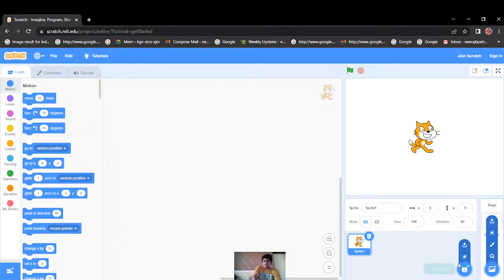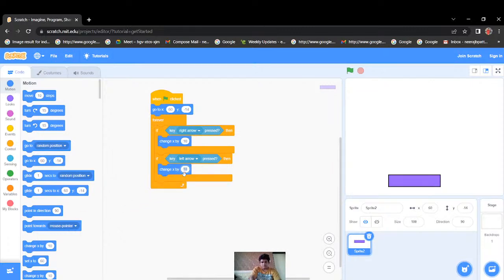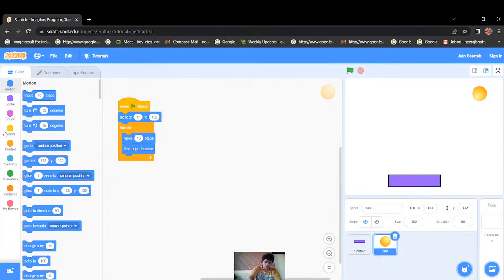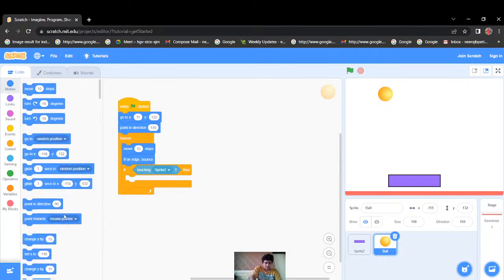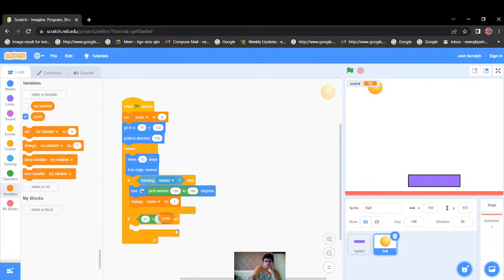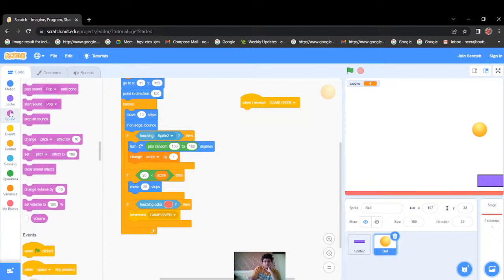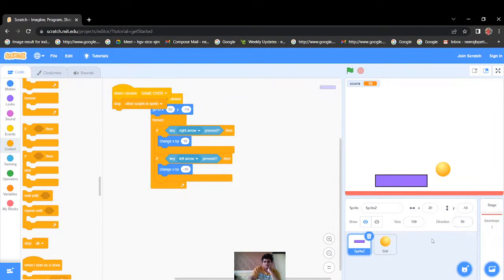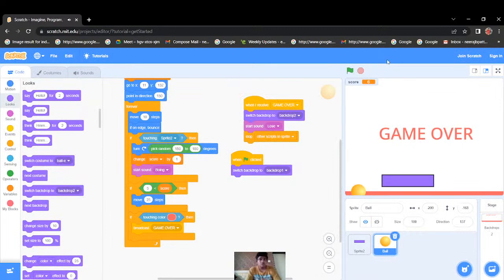BOUNCING BALL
Hi, this is a fun game for you. I hope you will enjoy making and playing it with your friends.